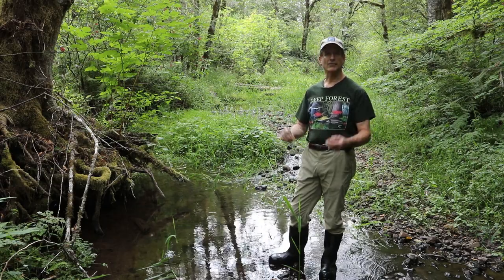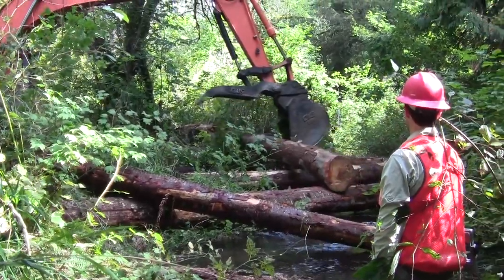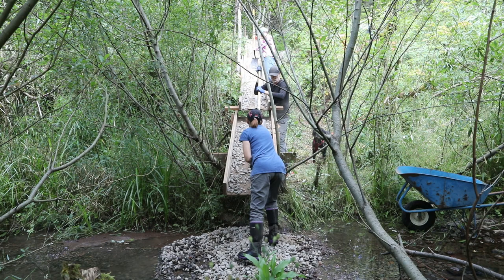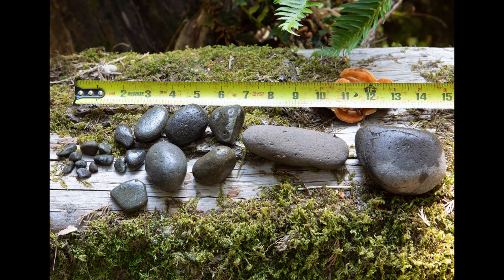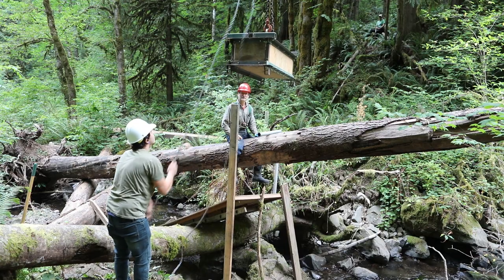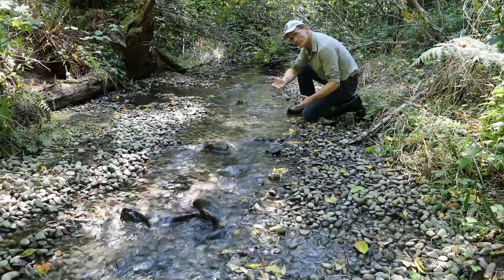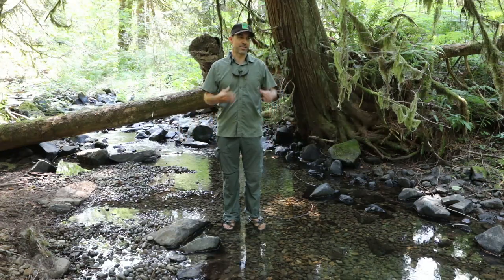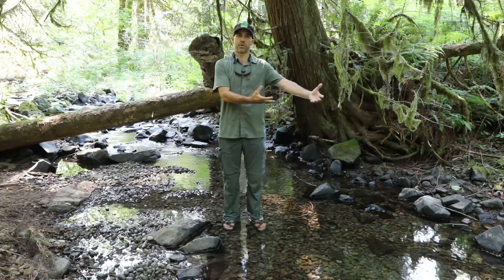Suter Creek Gravel Augmentation Project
Spawning gravel augmentation & summary of previous fish habitat restoration work